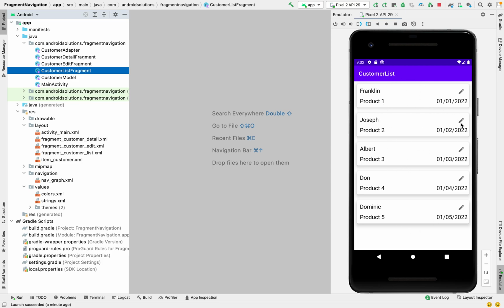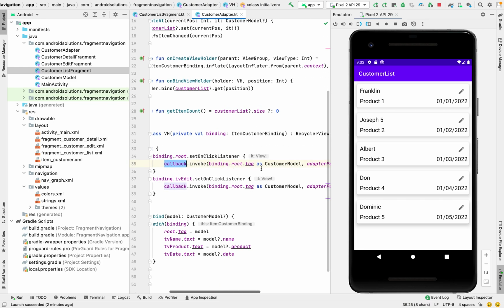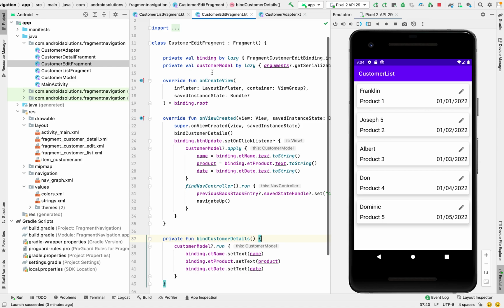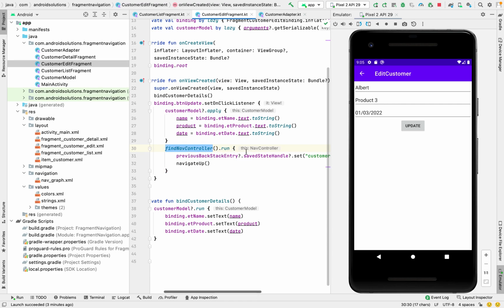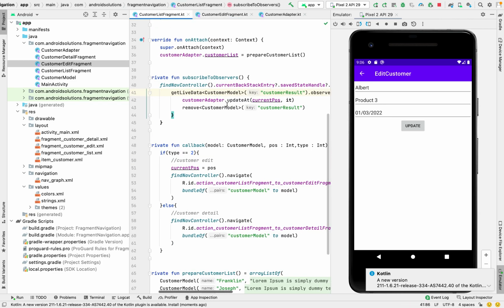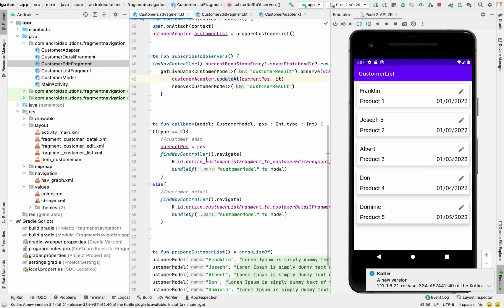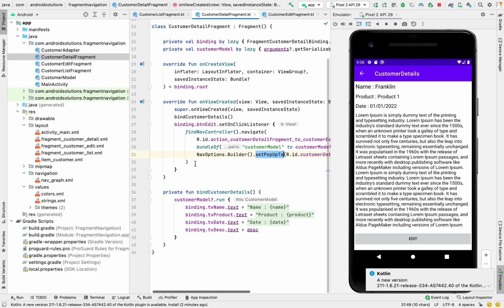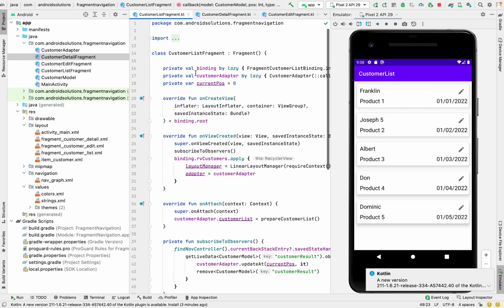Pass data to previous fragment & Remove fragment from Backstack in NavigationLibrary | Android